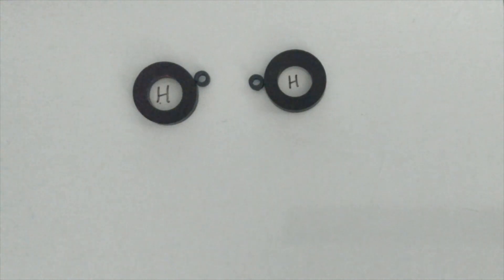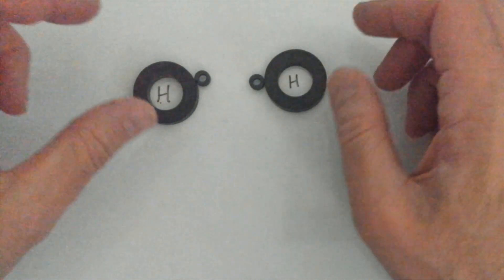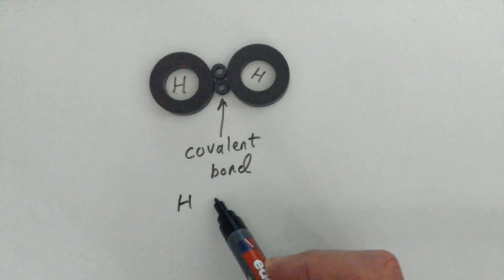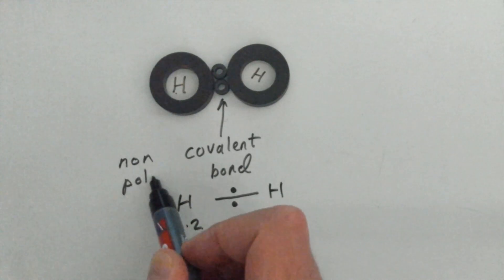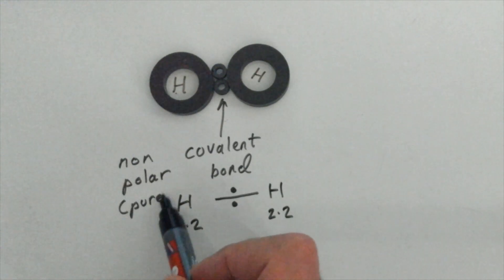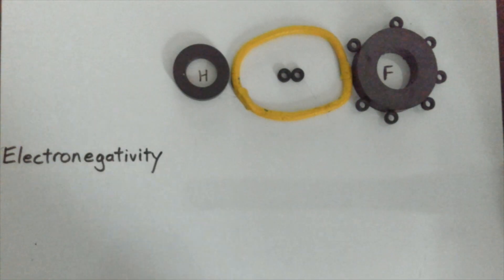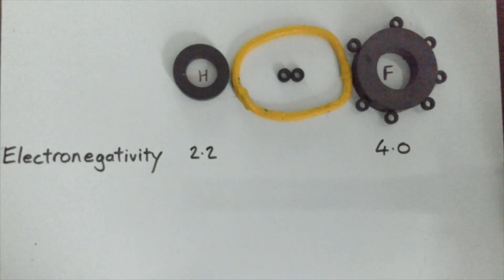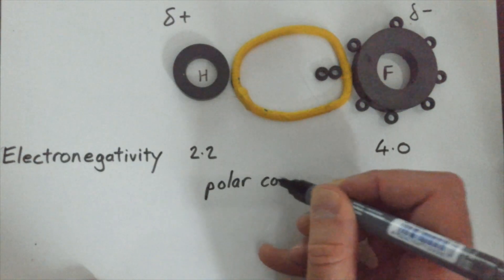Higher Chemistry - Covalent and Ionic Bond formation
This video uses magnets as a tool to demonstrate the formation of covalent bonds (non-polar and polar) and ionic bonds.